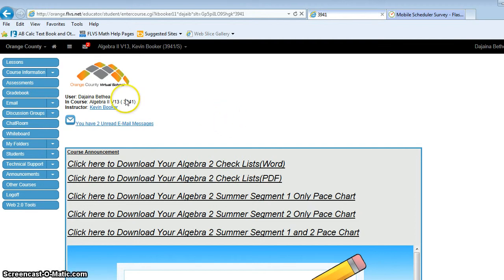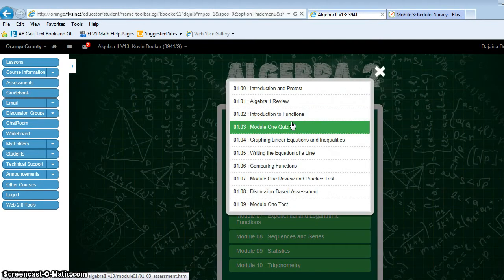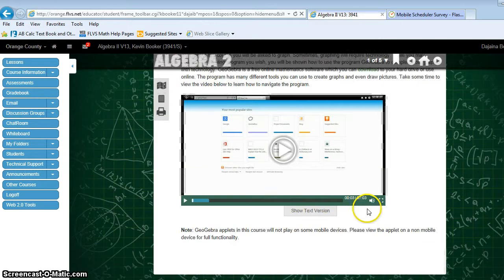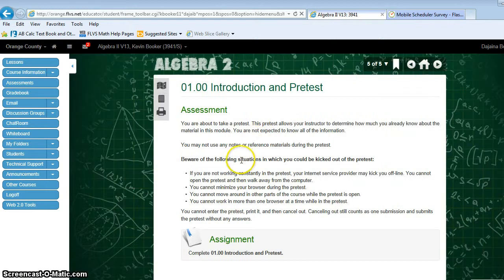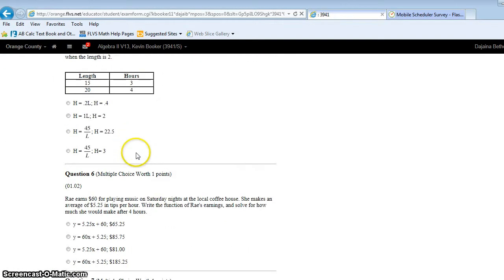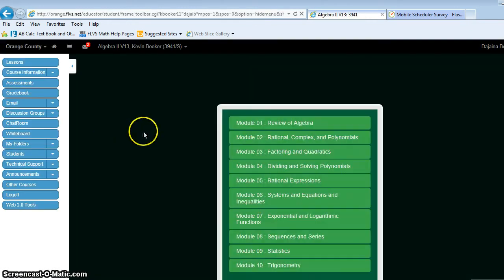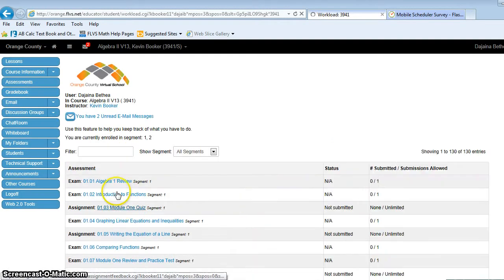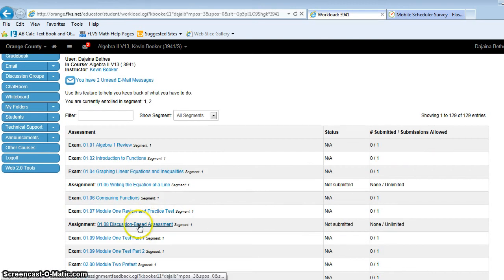Lessons and Assignments